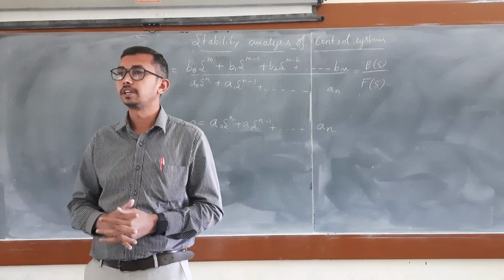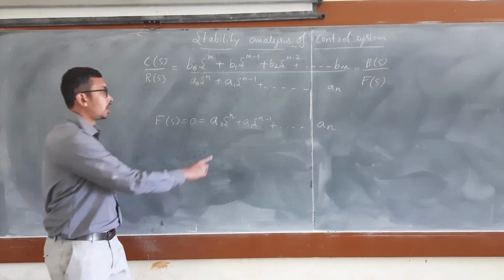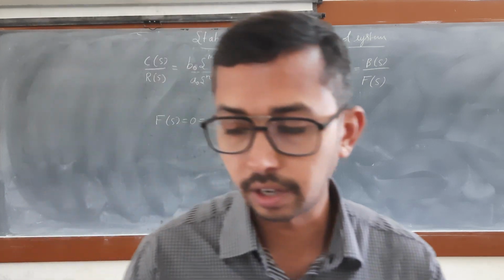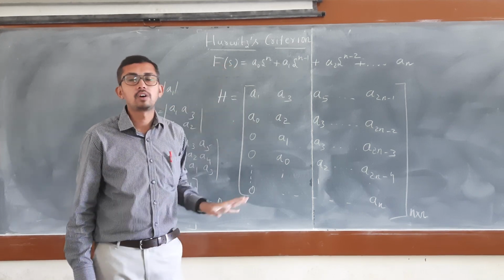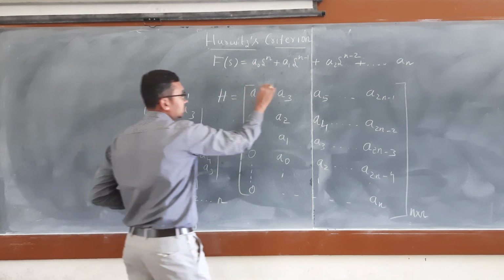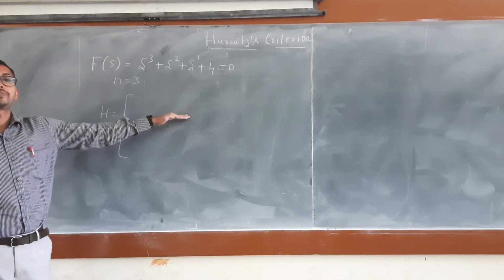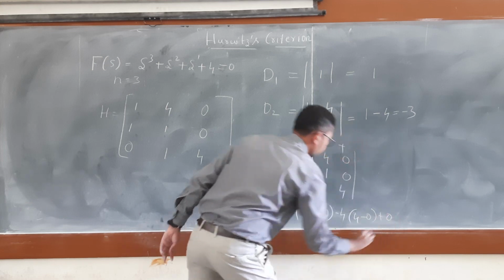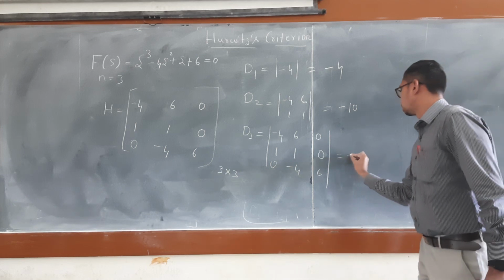Module - 4/Class 1/ Stability Analysis of Control System/ Hurwitz Criterion Method